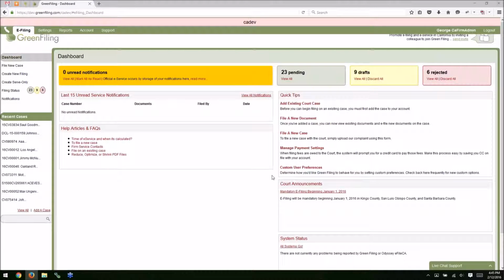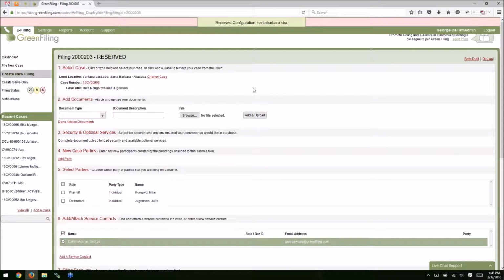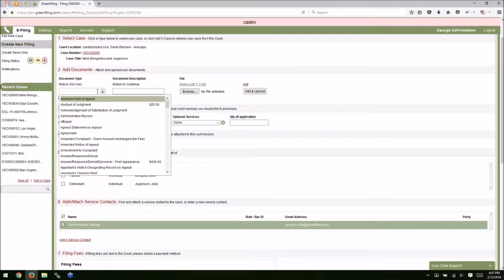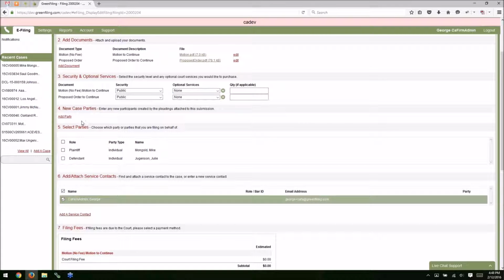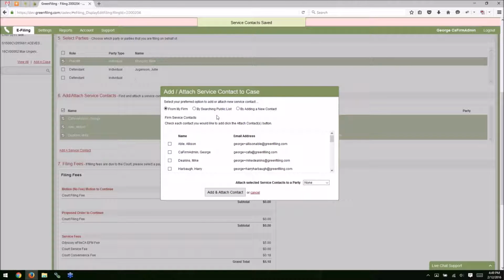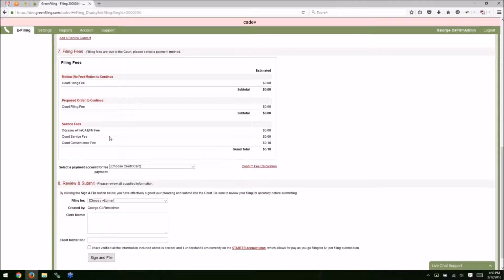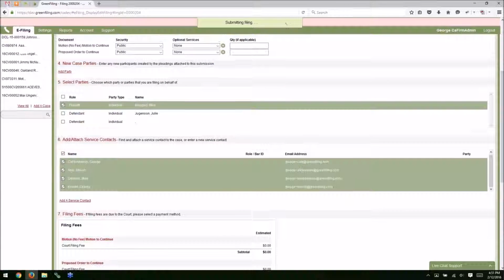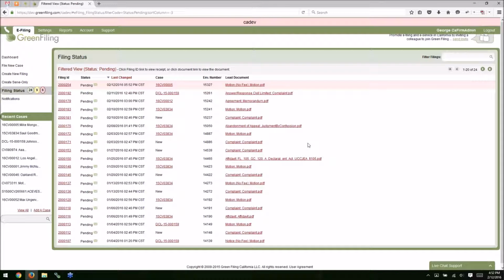File New Document On An Existing Case - California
Learn how to file a new document on an existing case in Green Filing's application.

QUESTIONS?